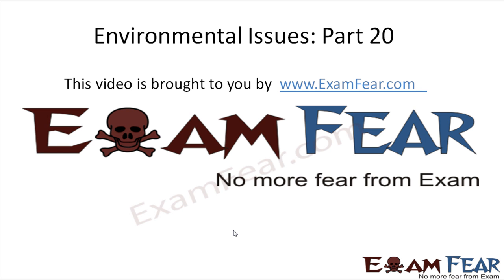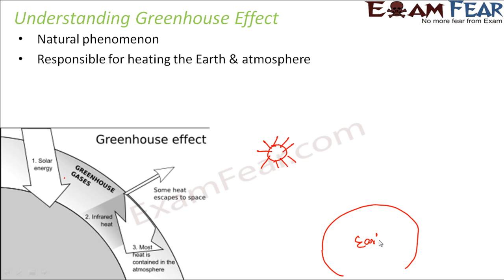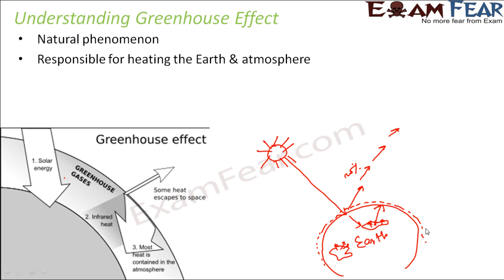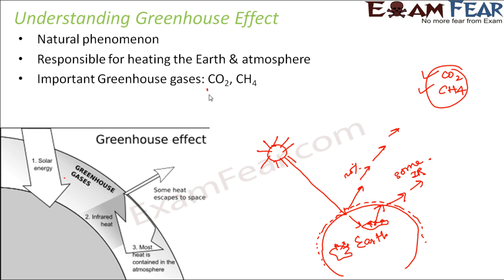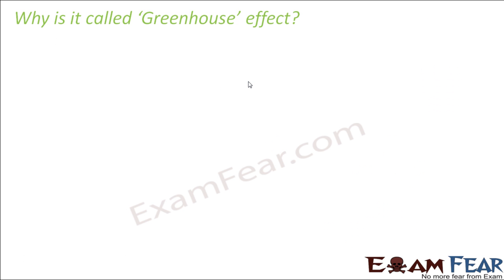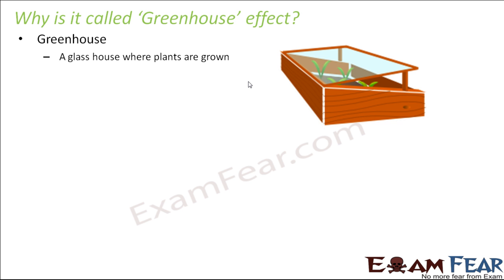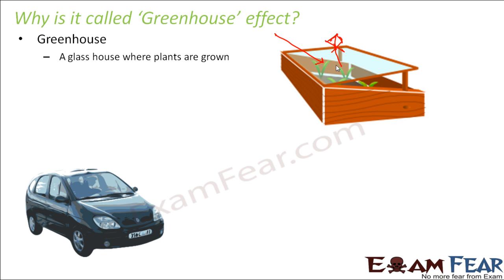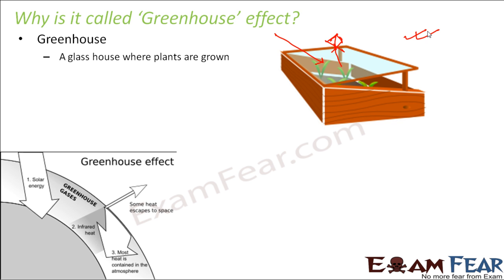Biology Environmental Issues part 20 (Greenhouse effect explanation) class 12 XII